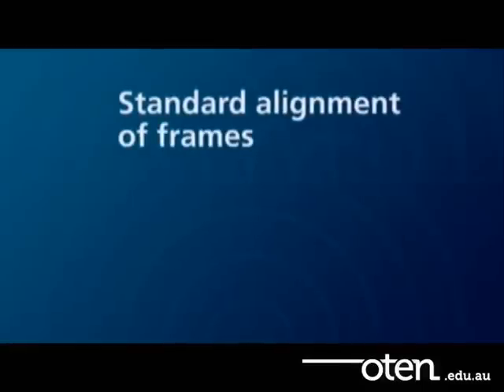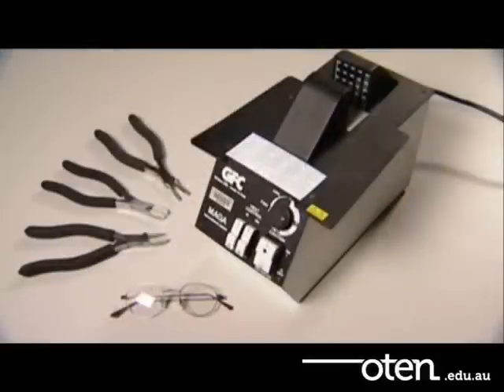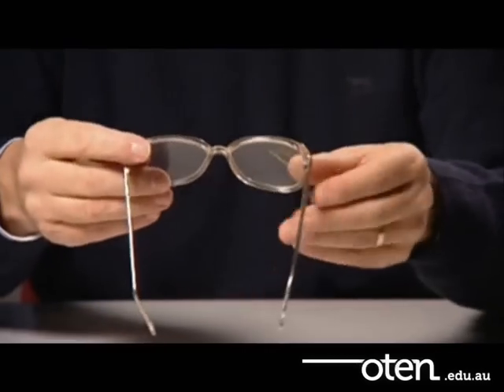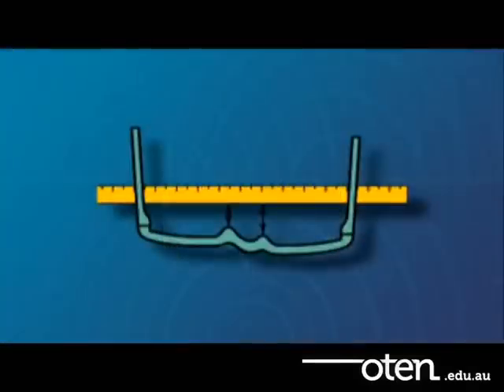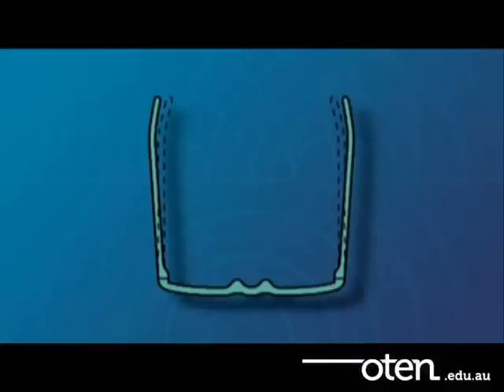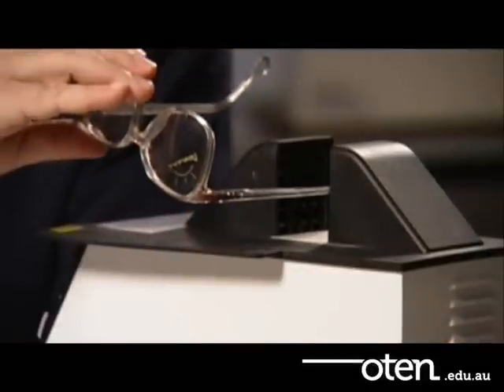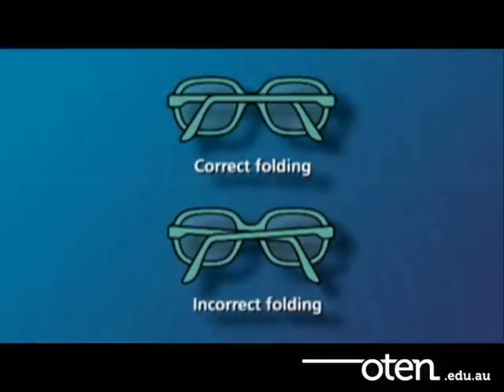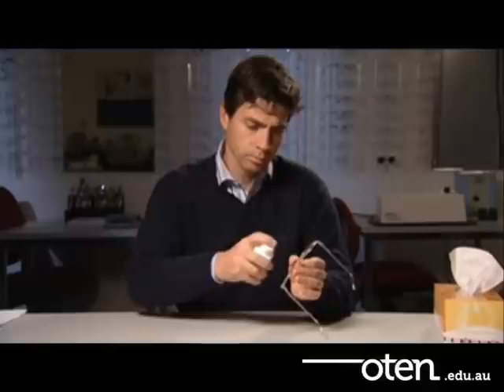Standard Alignment of Frames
This clips runs through the steps involved when placing a frame back into standard alignment